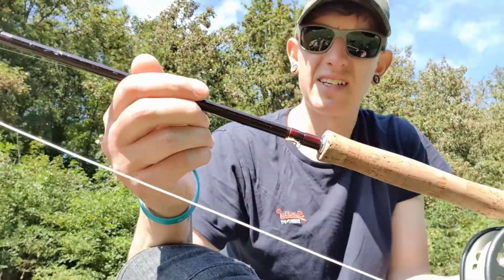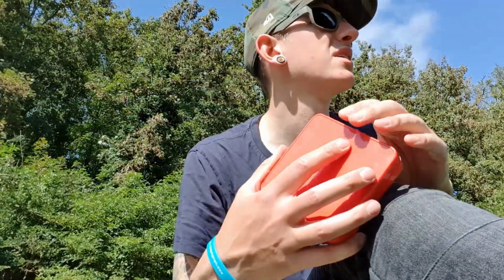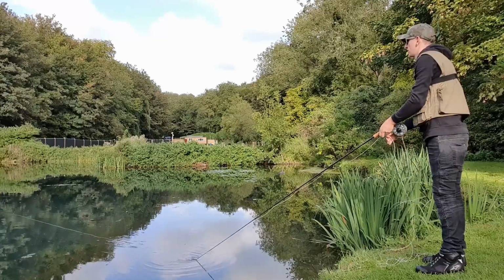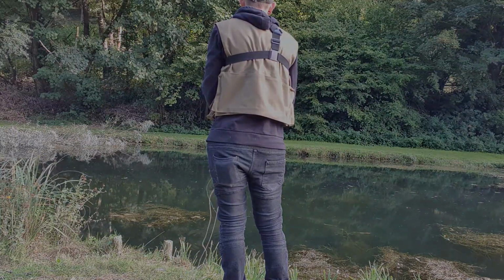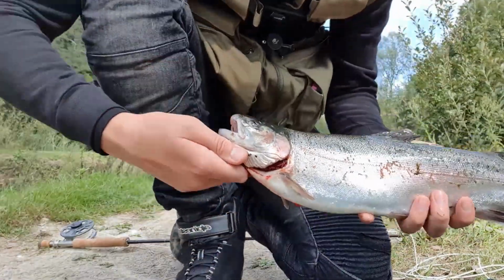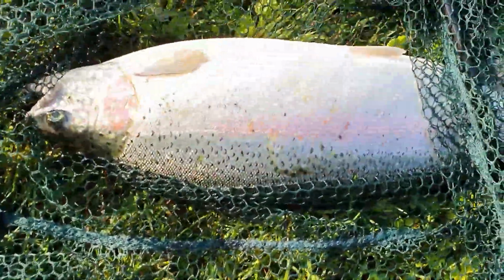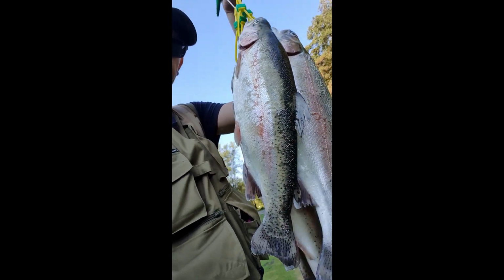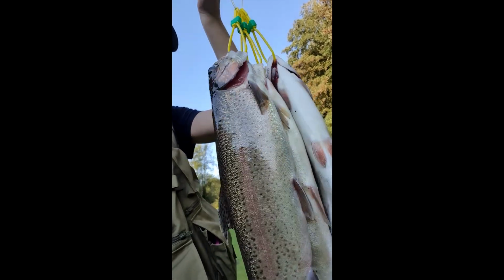Summer Fly Fishing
Matthew returns to Chalk Springs Trout Fishery in Arundel with a fly rod to see how well he's improved at catching in gin clear water on a hot summers day. He manages to get some great shots of fish jumping during a fight and a lightning fast hook up to camera! Matt wrangles out four fish in total ranging from 2-4lb. Enjoy!